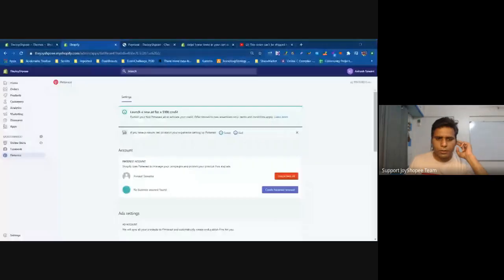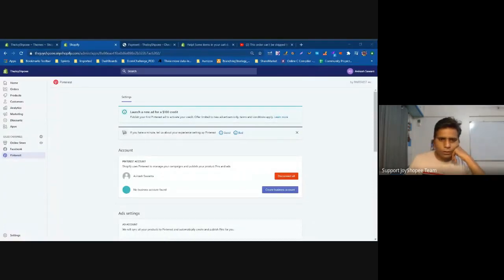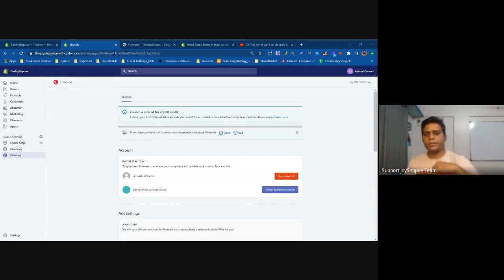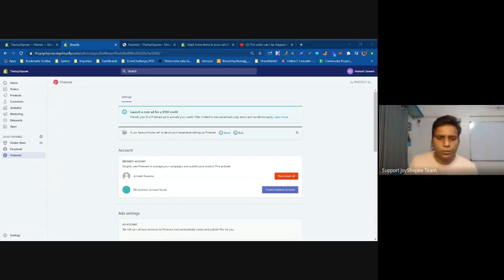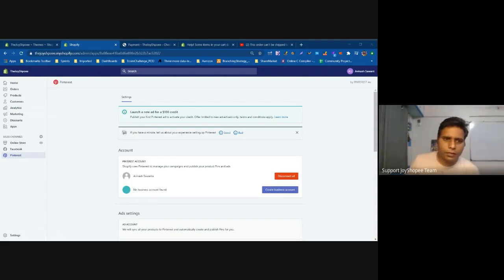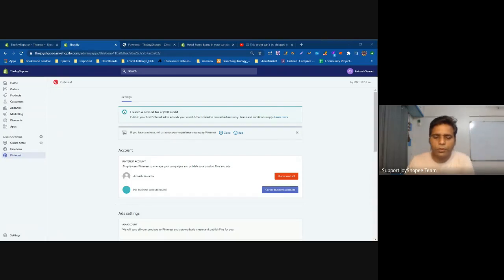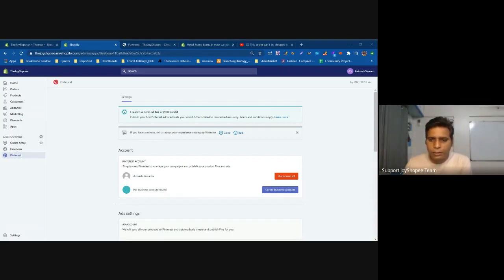Shopify Shipment Settings, start scaling your business 100K $$$ Per Month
Company Overview
We are a team of professionals with 6+ years of experience building E-commerce business. We have successfully completed product selling cycle for multiple products with more than $10000 per month. We want to help you in all phases of product selling

We want to help you in all phases of product selling life cycle including find, build, launch and grow.
Services
1. Find Product with potential of $10000 monthly profit.
2. Build Supplier/Manufacturer search, negotiation, agreements
3. Launch Amazon listing, social sites syndication, marketing strategy
4. Grow & Automate
5. Amazon Back Office
6. Balance Sheet, ROI, Balance Sheet, tax cal
- See Less
I Will Search Product For Amazon Business With Potential Of 10k Dollar Monthly Earning
Business / Market Research
amazon store amazon listing amazon product search amazon profitable products